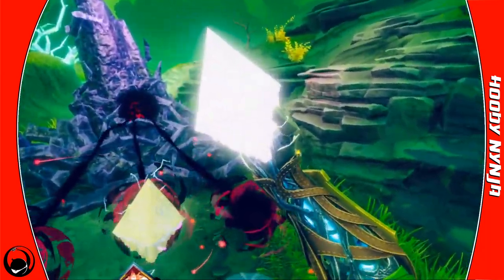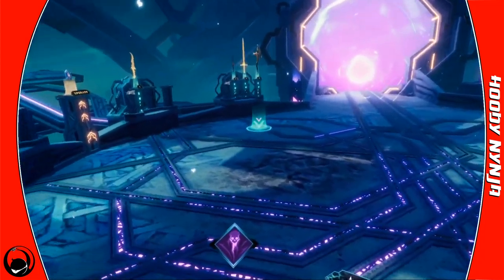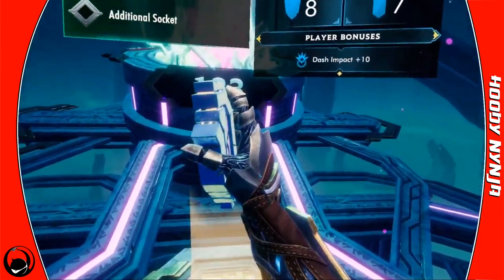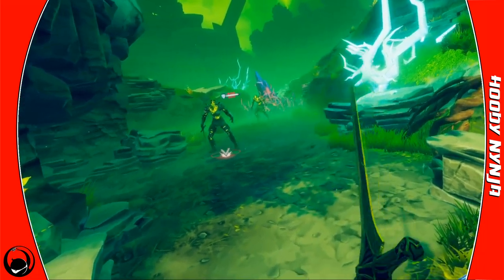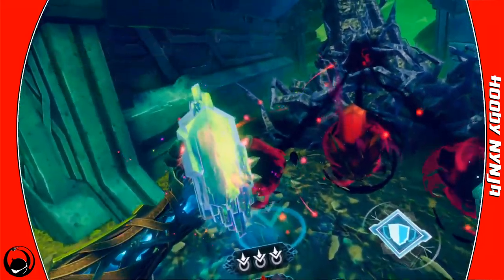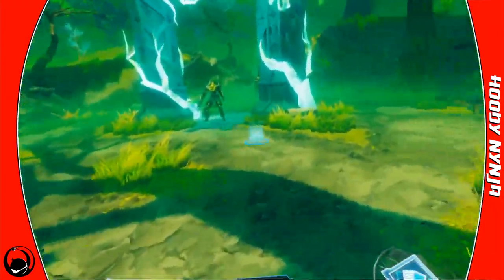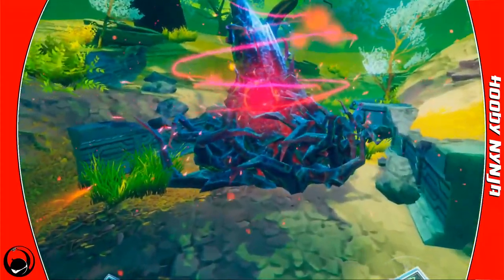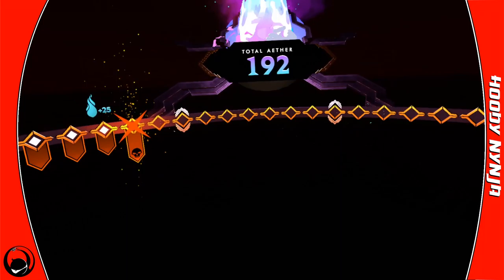VReview - Until You Fall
Arm yourself and venture into this melee based rouge-like RPG that's as much adventure as it is a workout. By Schell Games for Oculus Rifht and SteamVR.